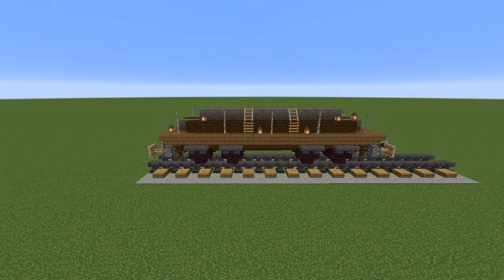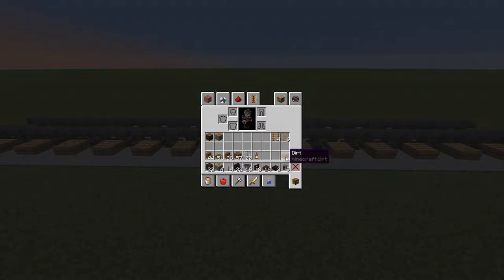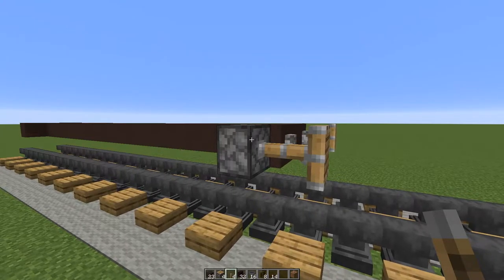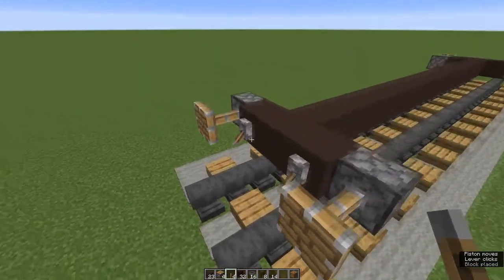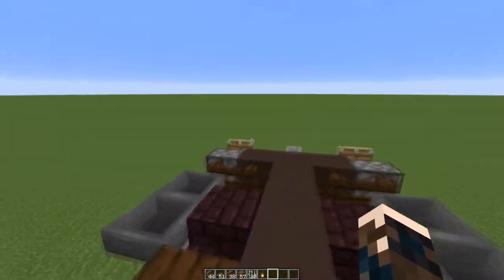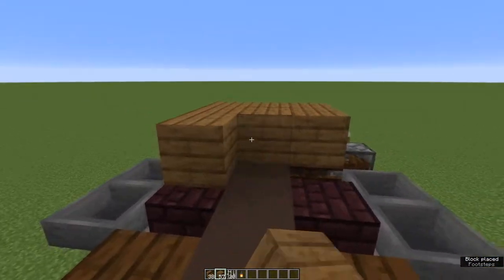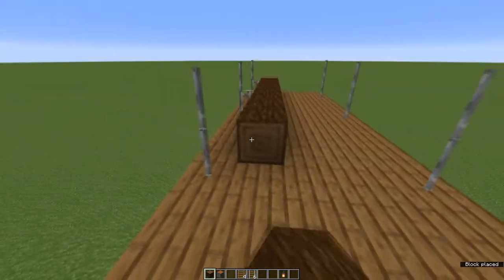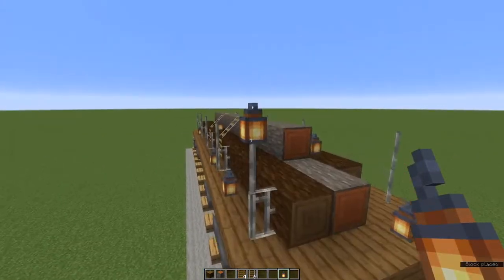Minecraft Flatbed Car Tutorial - Big Four Rolling Stock as seen on Alphacraft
An Alphacraft Tutorial. The flatbed car is a brand new tutorial for the Big Four. This tutorial guides you through everything you need to know to build your own flatbed car, as seen at my base in Alphacraft Season 2. A full list of all materials is included in the video. This includes materials for a loaded and unloaded car. The AlphaCraft video of me making this Flatbed car, along with some cranes, in survival on the server can be found